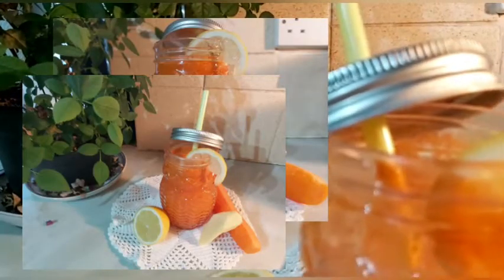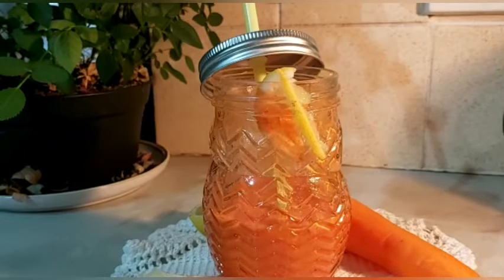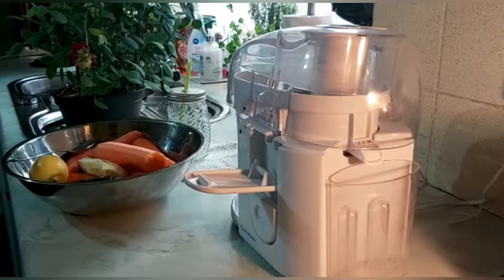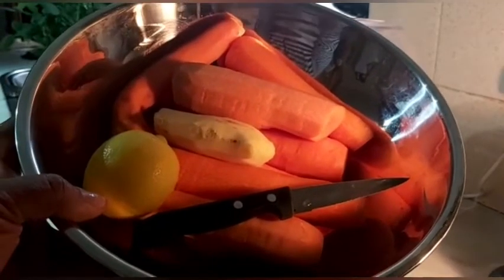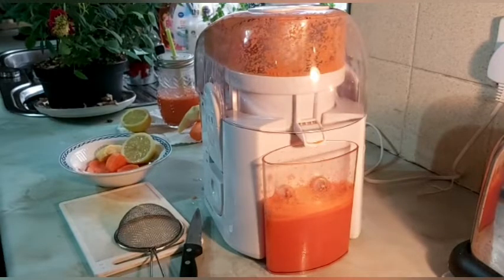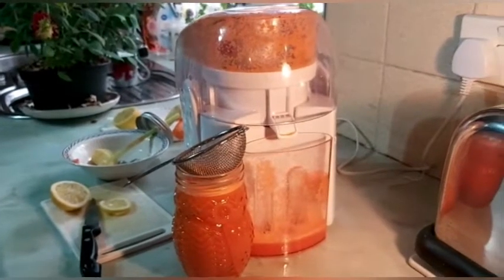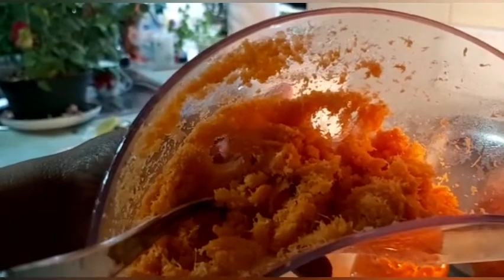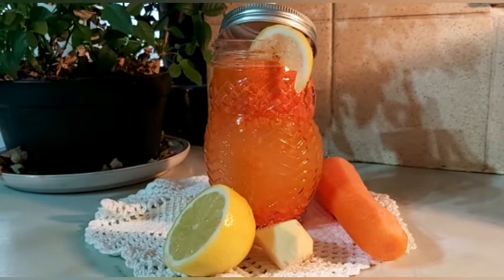Carrot Juice with fresh ginger,lemon/How to make natural carrot juice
fresh sweet organic carrots fresh lemon and ginger roots